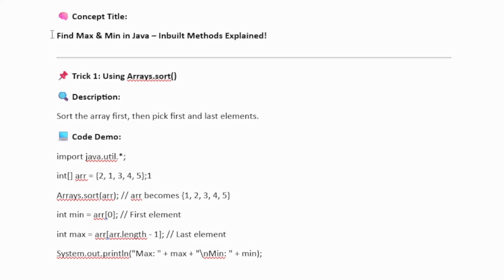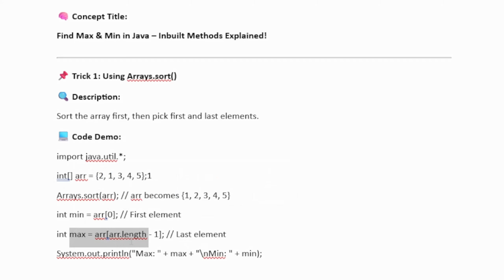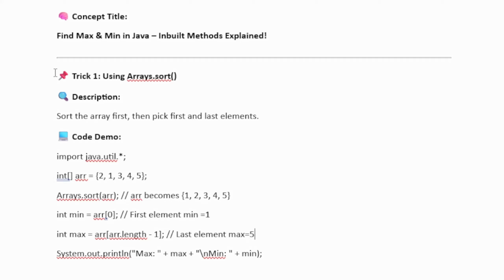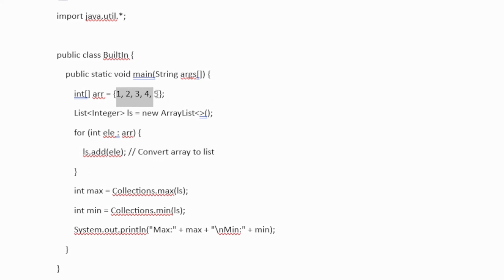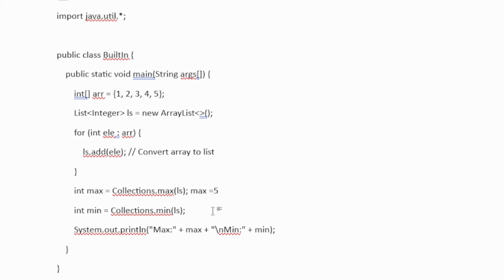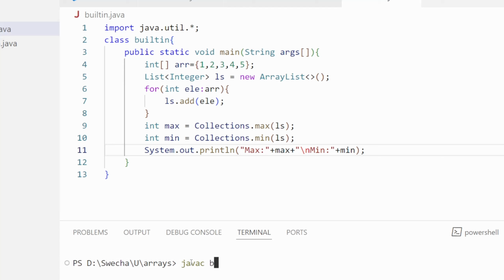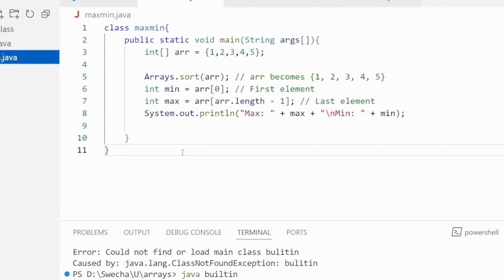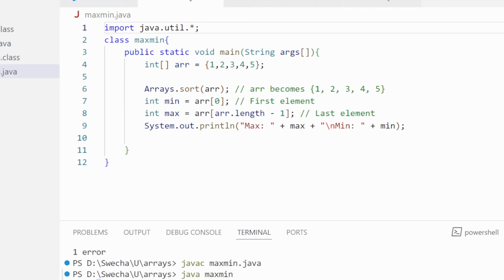Find Max & Min in Array Using Inbuilt Functions ⚡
How to find max and min in Java using built-in methods?

What is the easiest way to get max and min from an array in Java?

How does Arrays.sort() help find min and max in Java?

How to use Collections.max() and min() in Java?

Which inbuilt Java functions find maximum and minimum values?

Can I use sort to get max and min from a Java array?

What is the best way to get max and min in Java without loops?

How to find the largest and smallest number in a Java array?

Is Collections.max() better than sorting for finding max in Java?

How to use Java inbuilt methods to solve array problems easily?